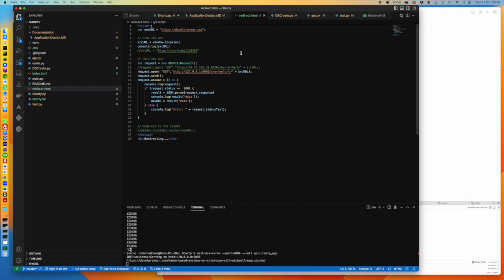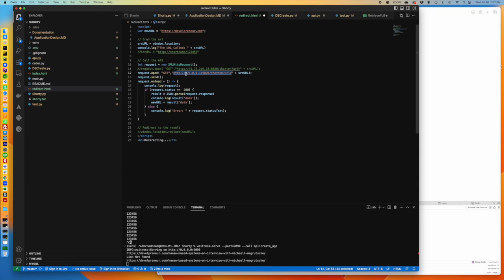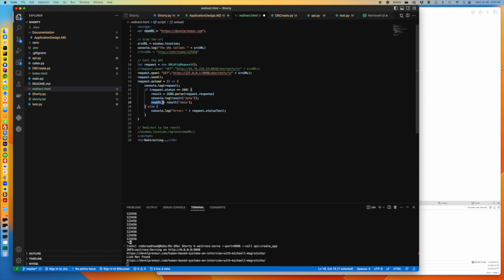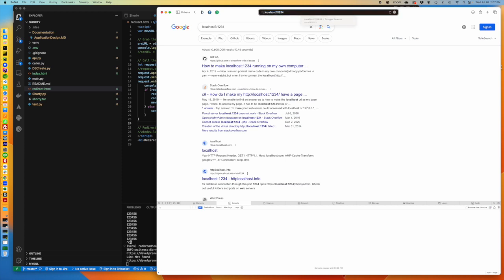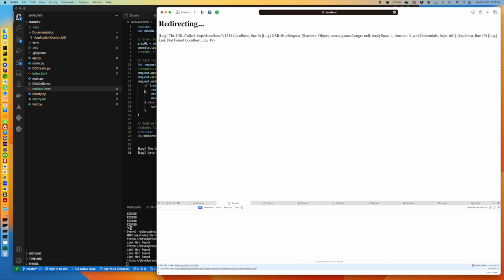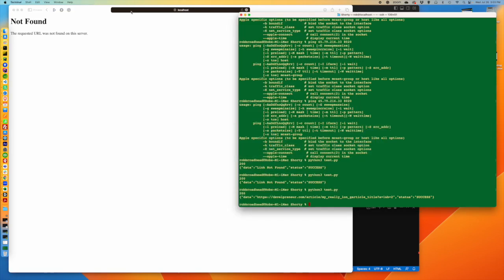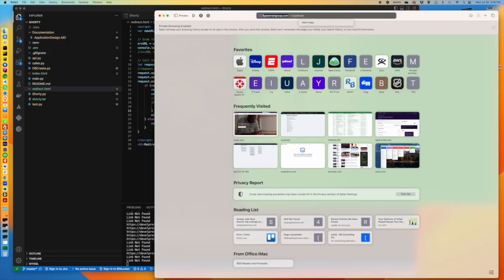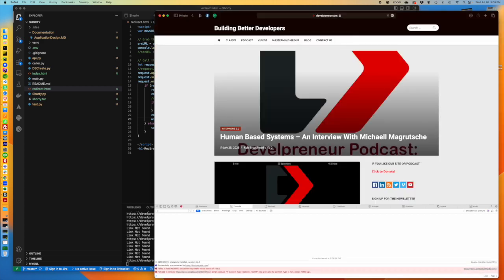Using Ajax To Call An API and Then Redirect To New Page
This video looks at one piece of our URL shortener solution. We build an html page that will take the parameter, call the API, grab the original URL and then redirect the user to that location.